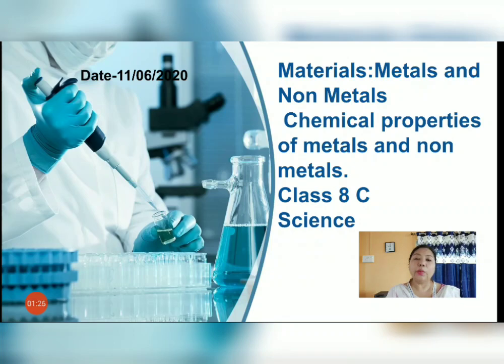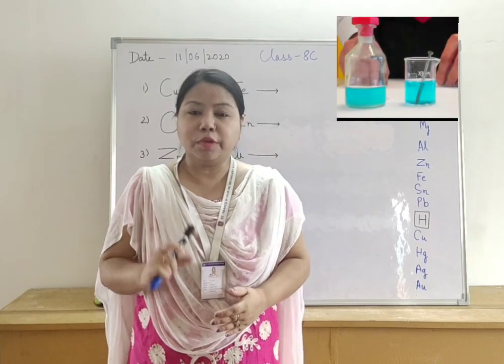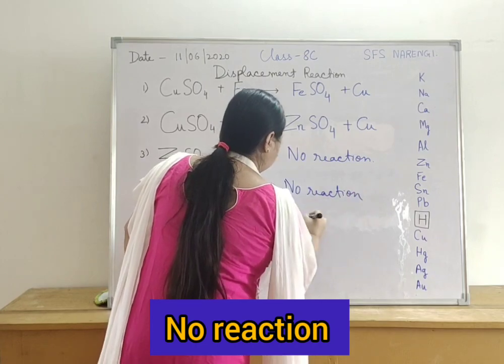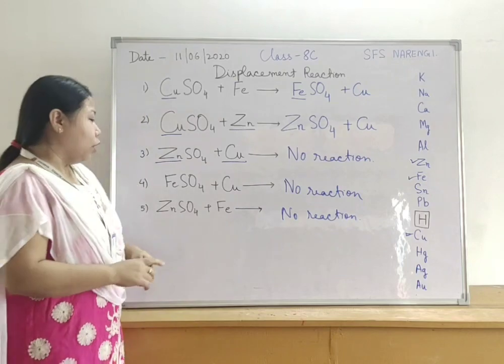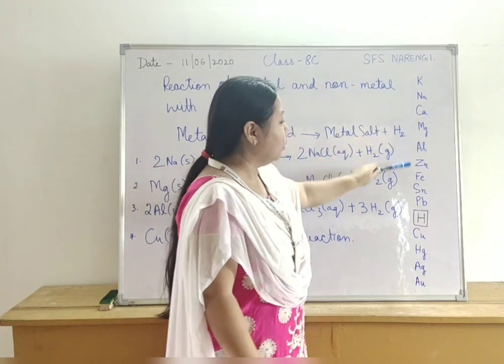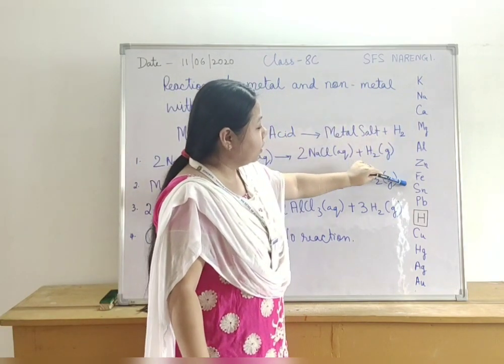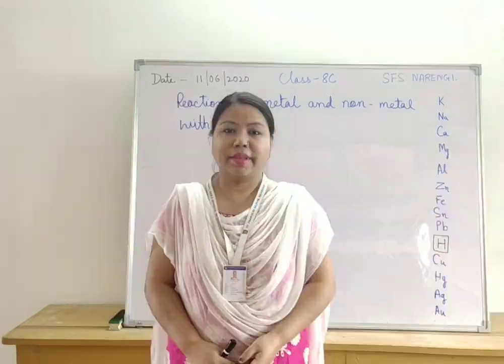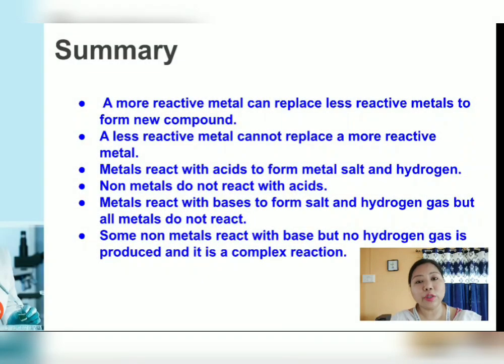Materials:metals and non metal (displacement reaction,reaction with acid , base)class 8C,11/6/20@sfs